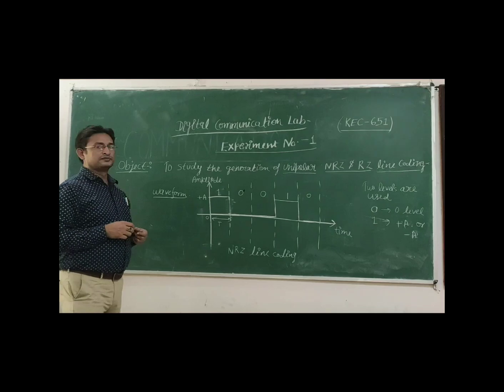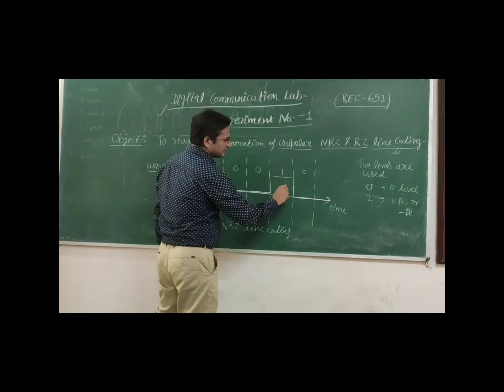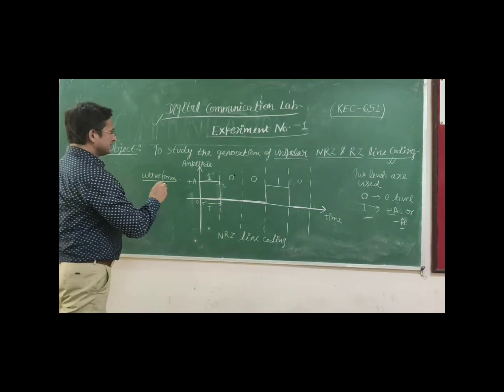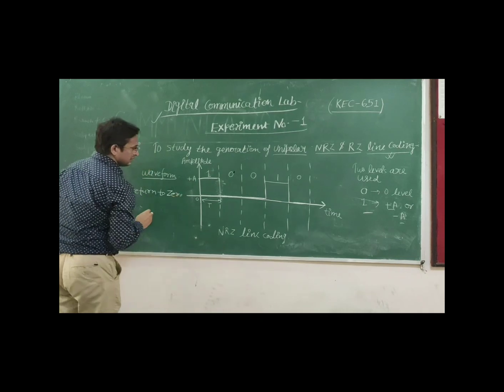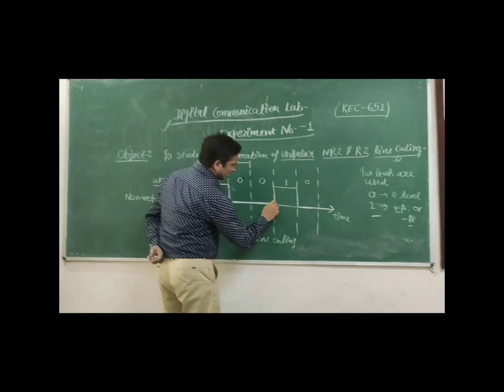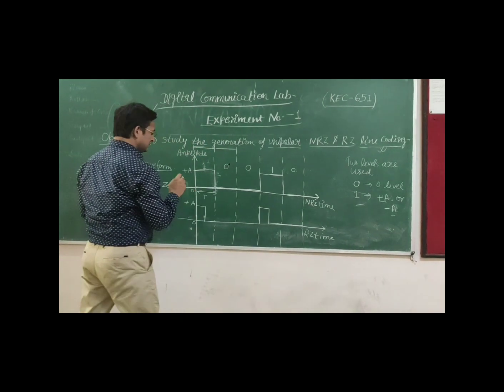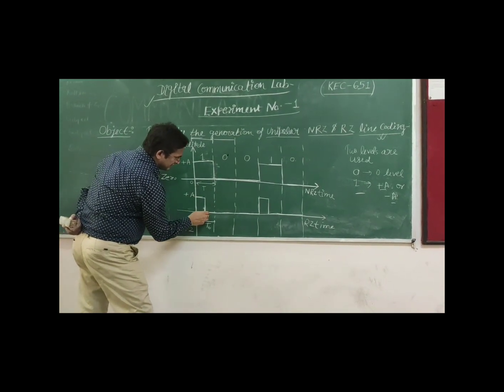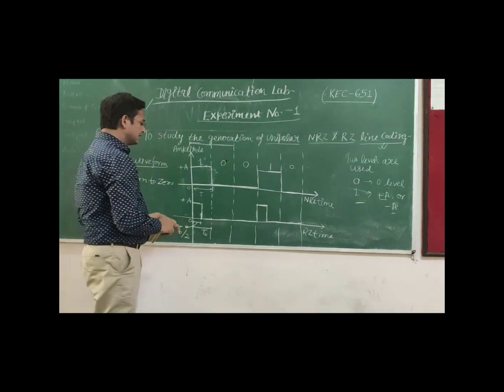TO STUDY GENERATION OF UNIPOLAR RZ & NRZ LINE CODING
LINE CODING,
UNIPOLAR LINE CODING,
NRZ LINE CODING,
RZ LINE CODING